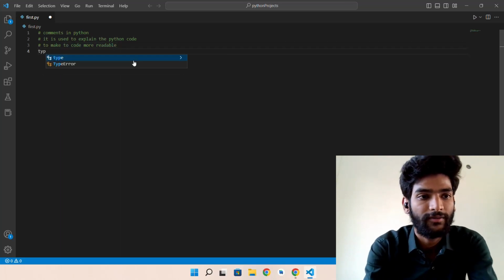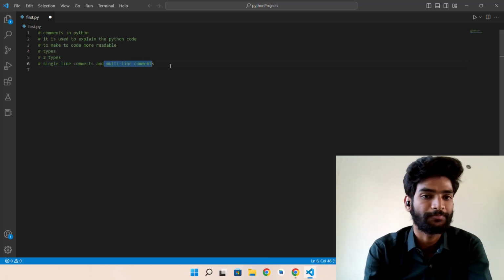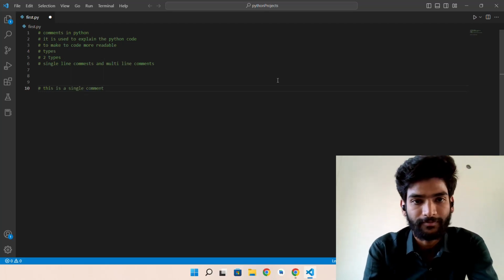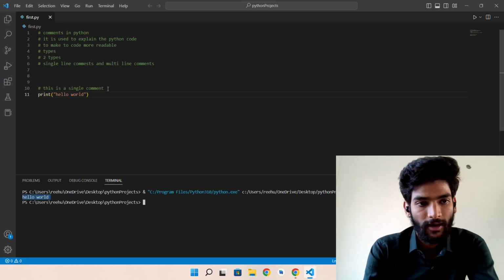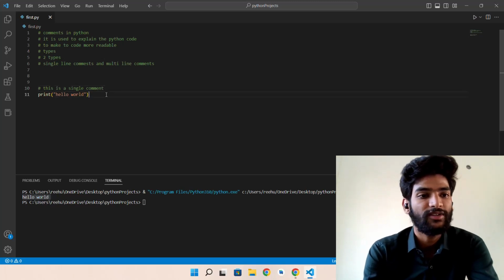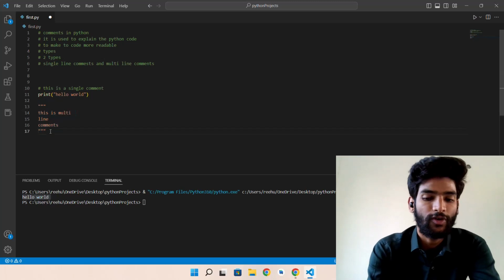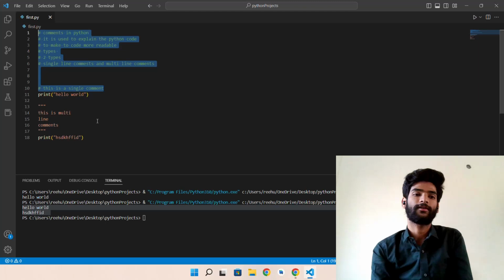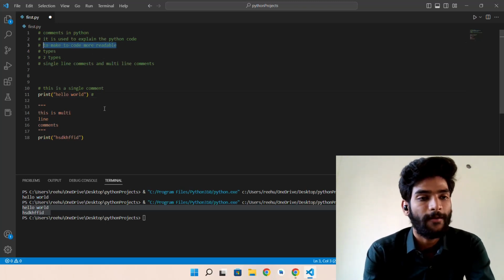comments in python | types of comments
In this vedio I have explained about the
comments in python
Why we use comments
What is the neccessity of using comments in python
How many types of comments there in python
every thing about the commets I have given a complete info